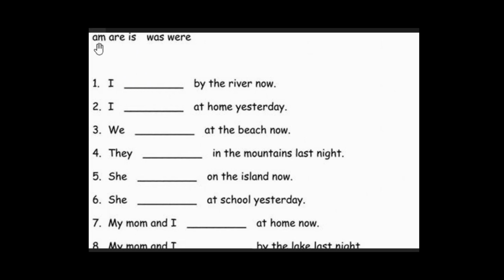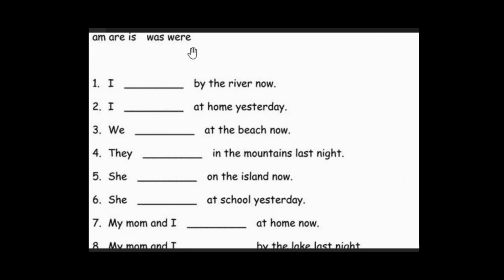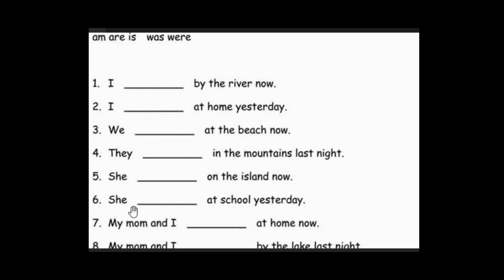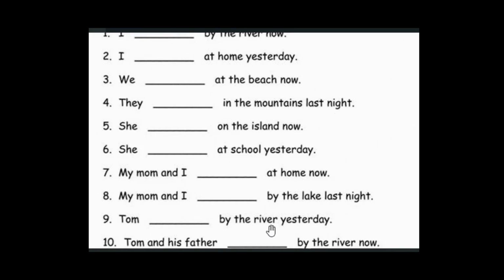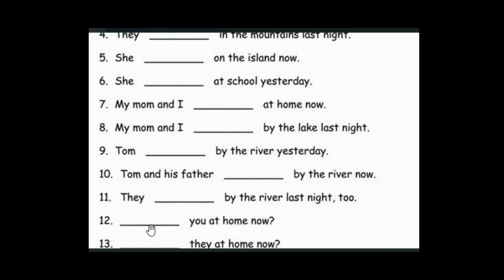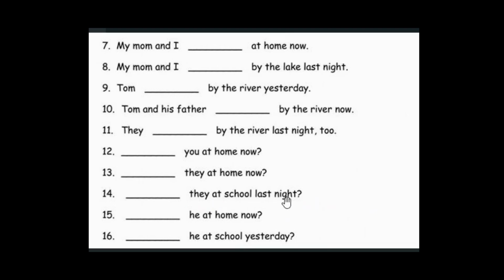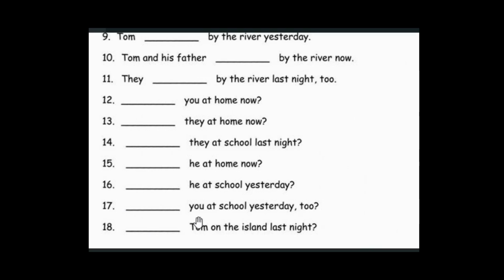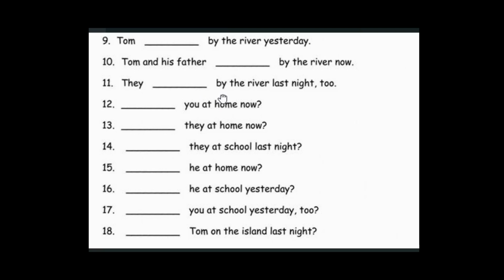HOW TO USE IS, AM, ARE, WAS, WERE.| Easy English practice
In this video I have explained how to use to be form verbs in sentence with examples as usual hope people can understand with effortlessly.

 Many thanks.
IF YOU HAVE NOT WATCHED THIS VIDEOS.
English CONVERSATION with Vandy.
ENGLISH CONVERSATION WITH SHANTHA.
ENGLISH CONVERSATION WITH KAVITHA.
ENGLISH CONVERSATION SUGUPTA NAAZ.
ENGLISH CONVERSATION WITH SUNIL TEACHER.
ENGLISH CONVERSATION WIHT CHEMISTRY TEACHER.
EVERYDAY ENGLISH CONVERSATION.
CONVERSATION WITH SATABDI.
CONVERSATION ABOUT HEALTH.
ENGLISH CONVERSATION WITH VAIBHAV DWIVEDI.
VOCABULARY, STUBBORN.
WORD--TENDER-HEARTED. OPPOSITE WORD COLD-HEARTED.
WORD DELIBERATE.
WORD-HUGE.
WORD-RESILIENCE.
WORD-EXHAUSTED.
WORD-SNORE.
WORD-PERCEPTION.
WORD-DYSPNEA.
WORD-SUMMARIZE.
WORDS-INTROVERST-EXTROVERT AND AMBIVERT.
WORD-INTIMIDATING.
WORD-DISABLED.
GRAMMAR SIMPLE TENSE.
GRAMMAR PAST PERFECT TENSE.
GRAMMAR PRESENT PERFECT TENSE.
GRAMMAR SIMPLE FUTURE TENSE.
GRAMMAR INTERROGATIVE SENTENCES.
GRMMAR AFFIRMATIVE SENTENCES.
DAILY USE SENTENCES.
COMMONLY USED ENGLISH SENTENCES.
PHRASAL VERBS.
DIFFERENT USES OF WOULD.
STATIVE VERBS.
INFINITIEVE VERBS.
INTERROGATIVE SENTENCES.

Welcome to Twenty four ethics channel, This channel is all about English learning, easy way to learn spoken English by watching content that have been made regularly, people not only learn English, but also learn Grammar, vocabulary in simple method and sentence structures. i hope who have passion  of learning Spoken English definitely they learn some of them and i have always eager to help and share of what knowledge that i have  had learned so far. Good luck.